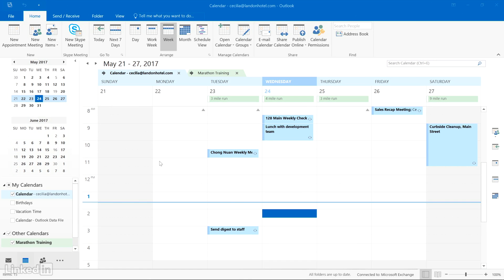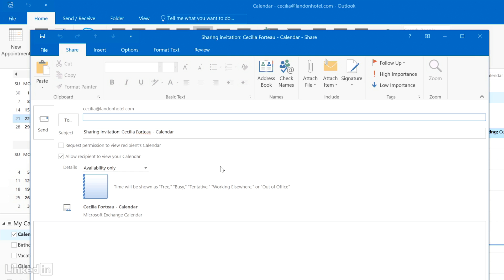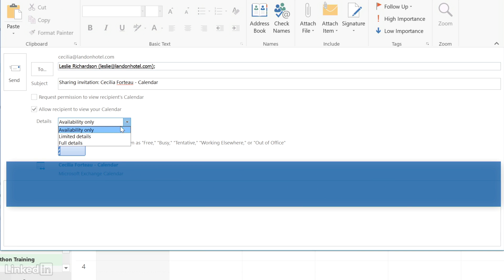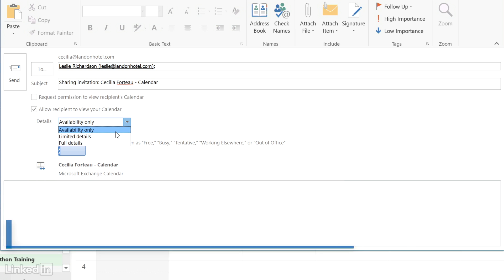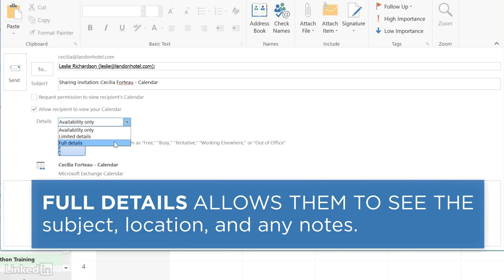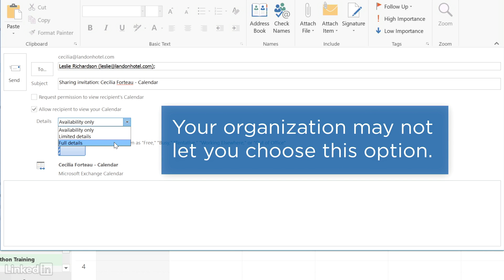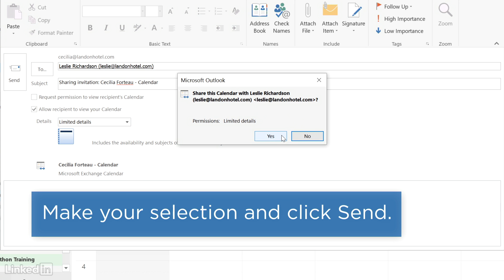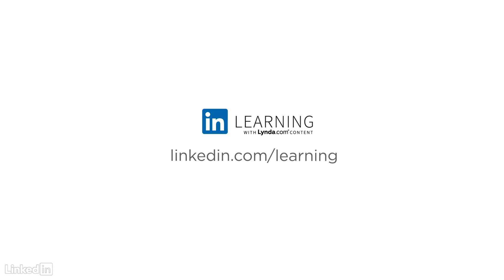Outlook Tutorial - Sharing a calendar with others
Your calendars in Outlook can be shared with other people. This quick one minute movie will show how to send a link to your calendar over email, and also adjust some settings to define what information is visible in the shared calendar.

Learn more about Outlook or browse our entire library of courses